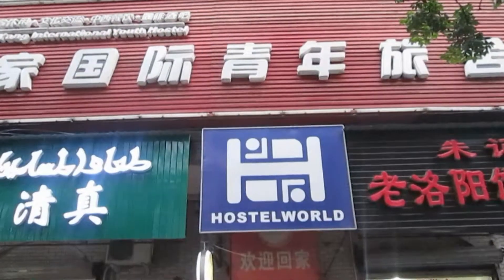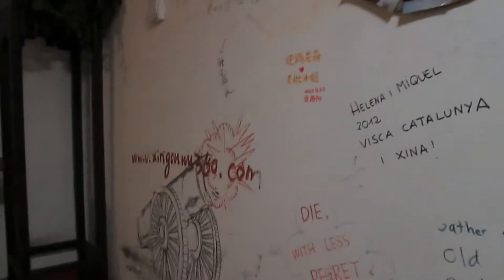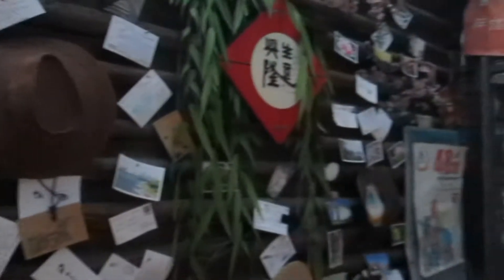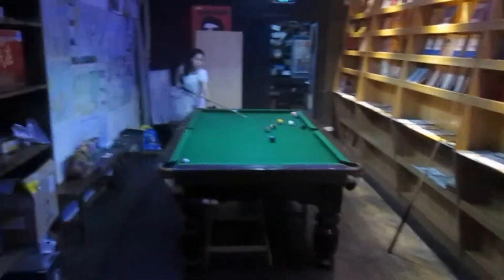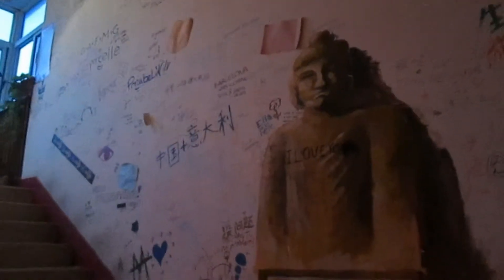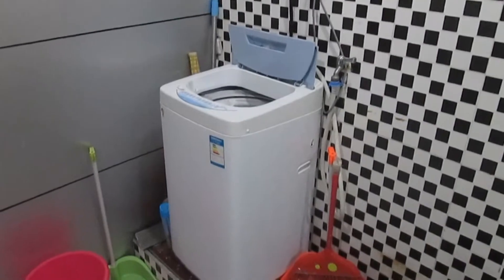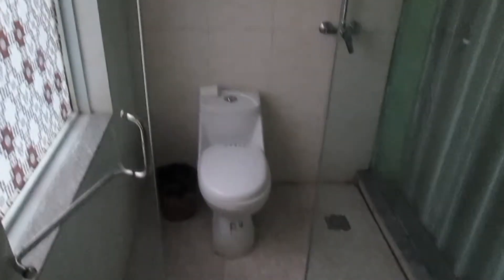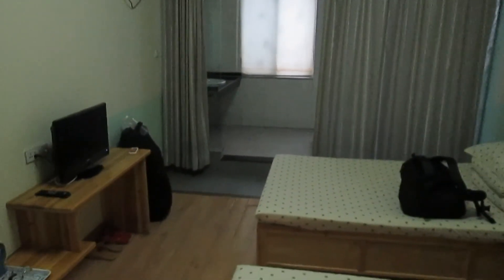Luoyang International Youth Hostel - July 2013